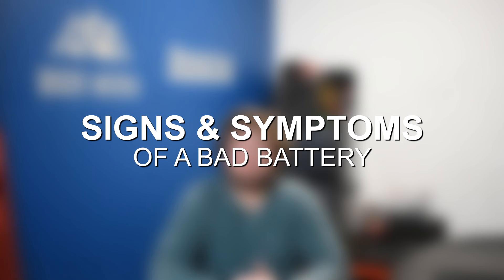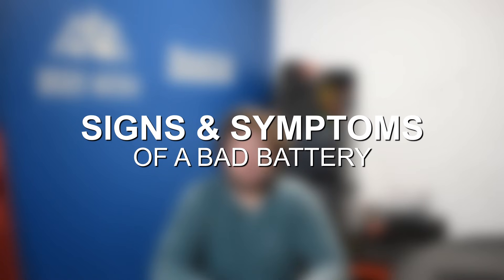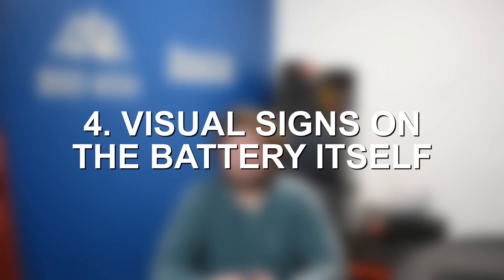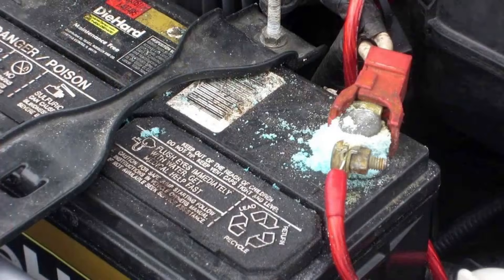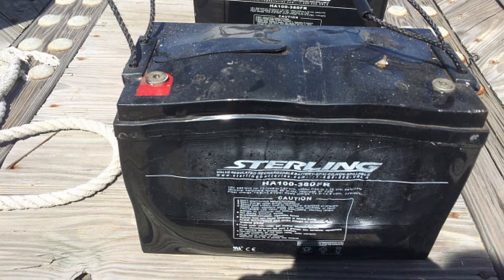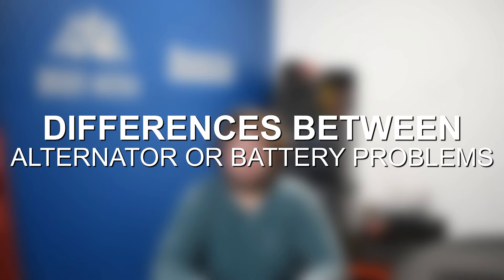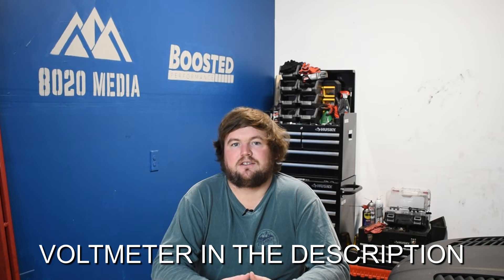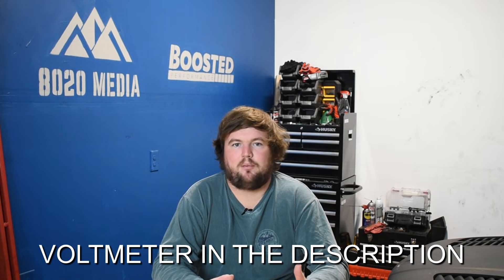The 5 Symptoms of a Failing Battery!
A car's battery is its silent powerhouse, often unnoticed until it starts failing. In today’s video, Zach dives into the world of car batteries, specifically focusing on how to recognize the signs and symptoms of a bad battery. Understanding these early warning signs can save you from unexpected breakdowns and costly repairs. Whether you're a seasoned driver, a new car owner, or just someone curious about car maintenance, this video will equip you with essential knowledge to spot a failing battery before it becomes a bigger problem.

If you are looking for a Voltmeter to check your battery’s voltage, this is the one we recommend

8020 Automotive owns and operates a portfolio of content websites and eCommerce stores in the Automotive industry. We provide over a million monthly readers with high-quality automotive content, focused predominantly on technical and performance modification guides.
00:12 – Signs & Symptoms of a Bad Battery Intro
01:10 – Signs & Symptoms of a Bad Battery
01:15 – Symptom #1 of a Bad Battery – Hard Starts
02:02 – Symptom #2 of a Failing Battery – Electrical Issues
02:52 – Symptom #3 of a Dead Battery – Battery Light
04:30 – Symptom #4 of a Bad Battery – Visual Signs
05:17 – Symptom #5 of a Failing Battery – Rotten Egg Smell
05:57 – Differences Between Battery or Alternator Problems